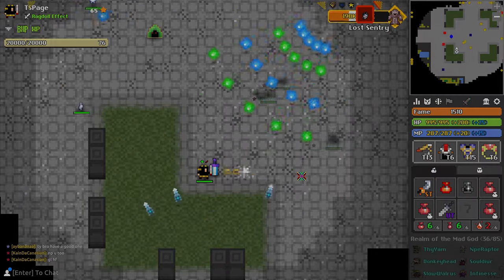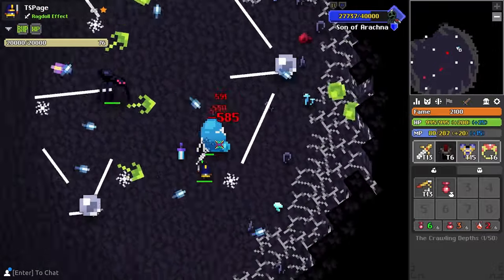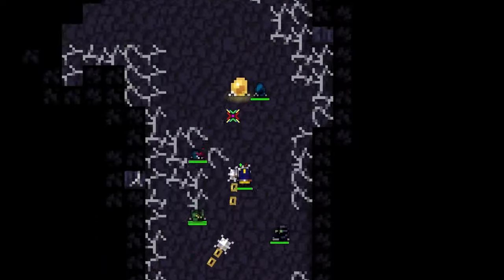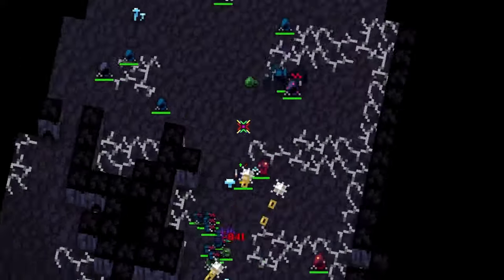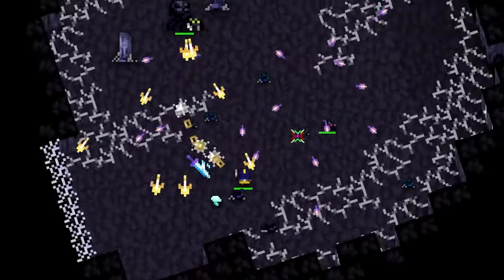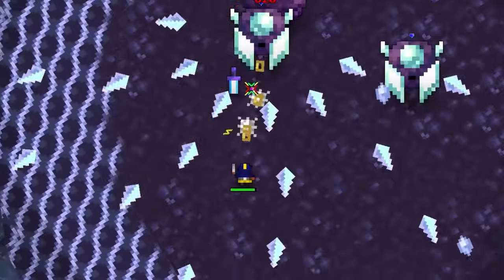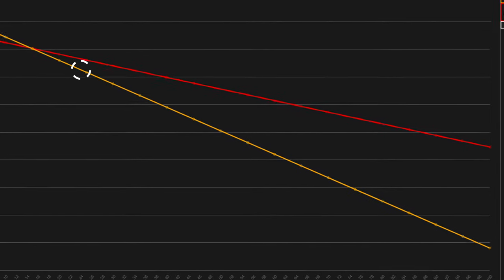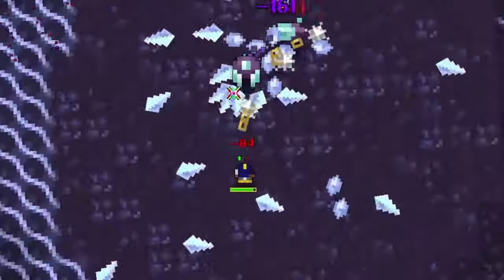Sword vs. Flail - RotMG Item Comparison Guide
This is a quick but detailed guide that should help you decide which item type you should use on melee. I didn't go into too many specifics because I wanted this video to have good pace so I hope you enjoy. (Like and sub, I'm almost at 5,000)

This is a work in progress, but over the coming weeks I want to remove almost all of the barriers to entry for making RotMG content. There are hours of "busy work" that go into content creation and instead of everyone having to go through this drag instead I will have a single place where everything you could ever need would be in one place! I will also be providing editing help as well as useful links for improving your workflow!

All of this will remain entirely FREE as long as I am able to maintain it. At some point I may give special access to YouTube Members to get unreleased content/resources but these will be things like advanced animations and project files to help them learn.